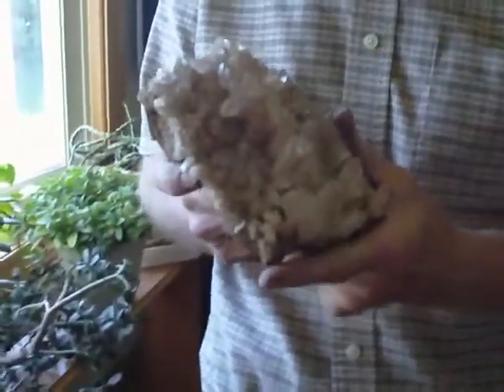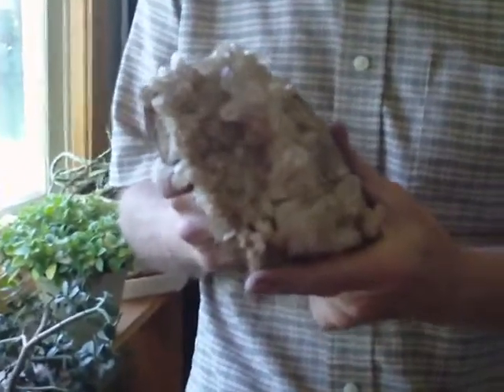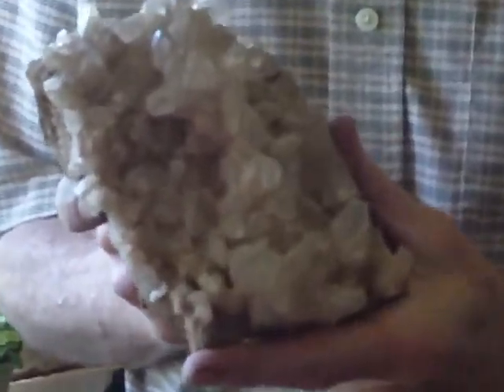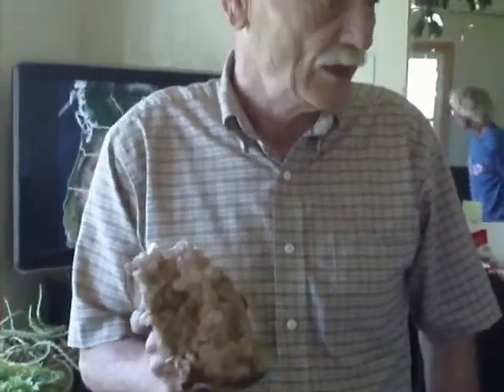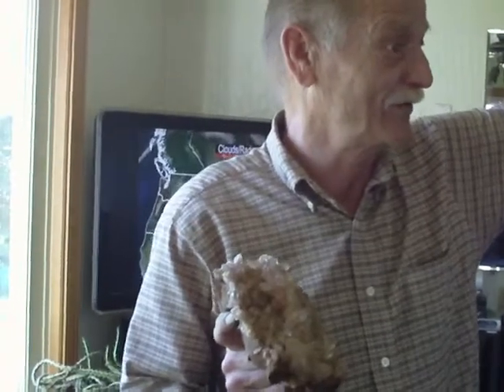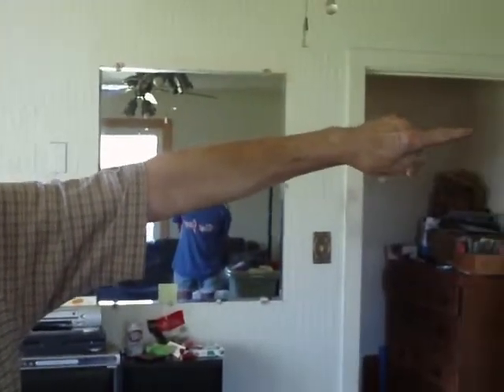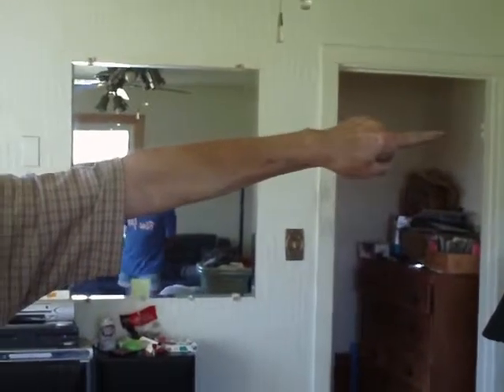Bill McColley Story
Billings, Montana